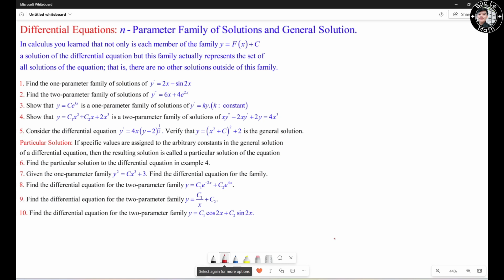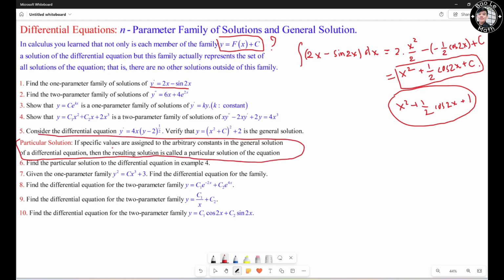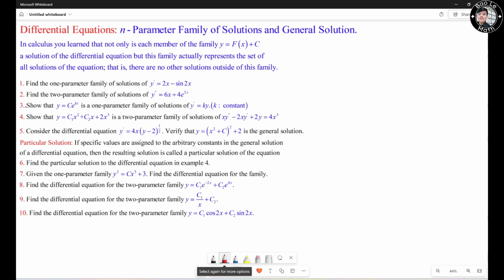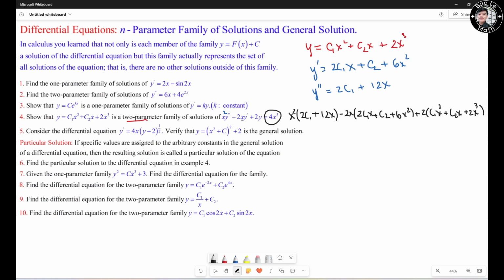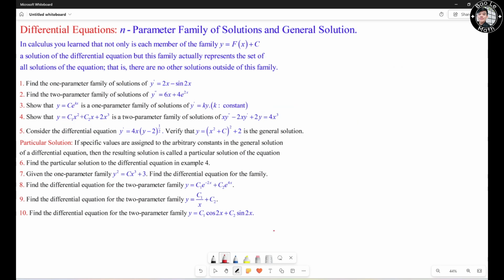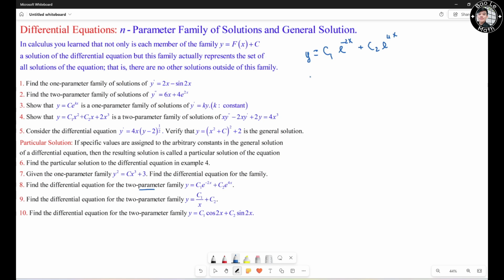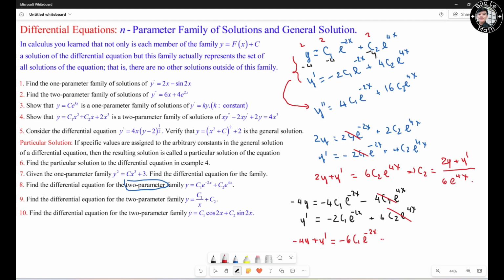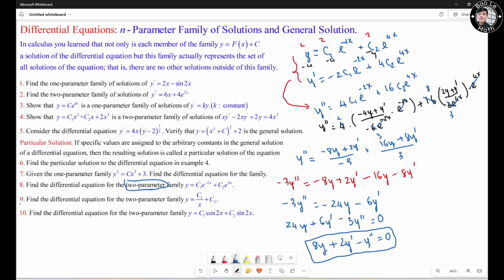Differential Equations | Find n-Parameter Family of Solutions, General Solution, Particular Solution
In this video, we will go over the Differential Equations | How to find n-Parameter Family of Solutions, General Solution, Particular Solutions of Differential Equations (First and Second Order Linear Differential Equations.